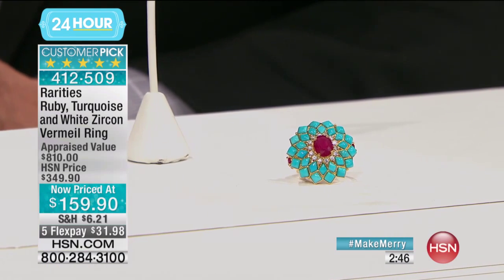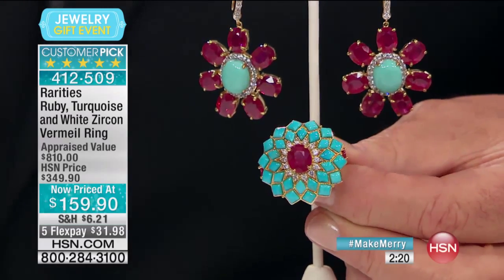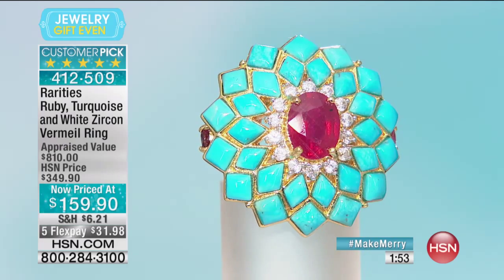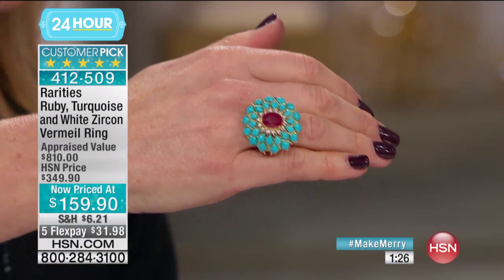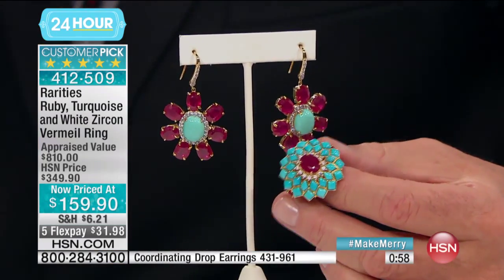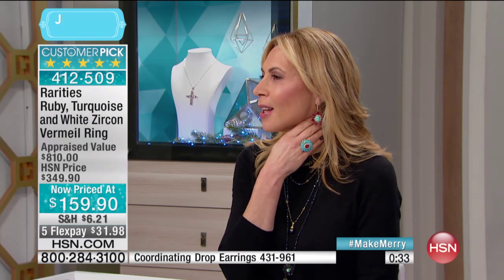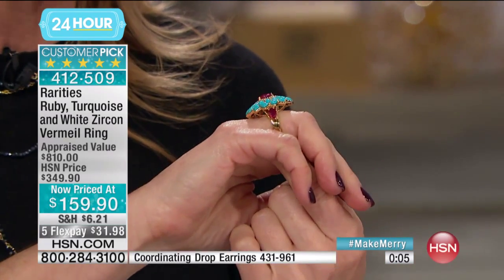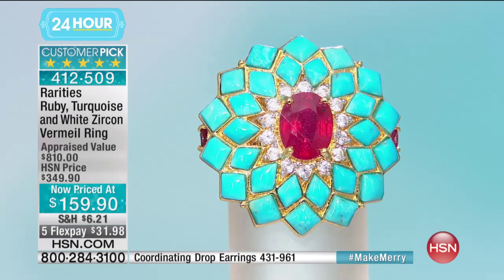Rarities Ruby, Turquoise and White Zircon Vermeil Ring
Rarities Fine Jewelry with Carol Brodie Ruby, Turquoise and White Zircon Vermeil Ring
Hot yellow sands under the red setting sun. The cool blue waters of the mighty Nile. That's what comes to mind...